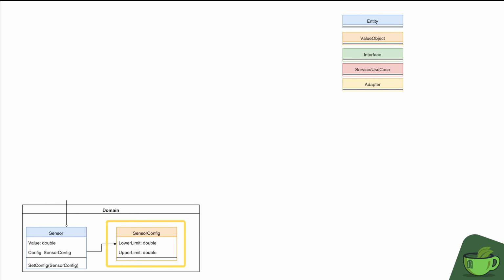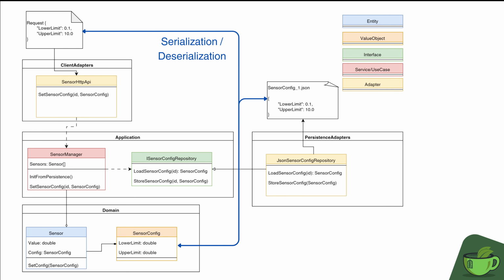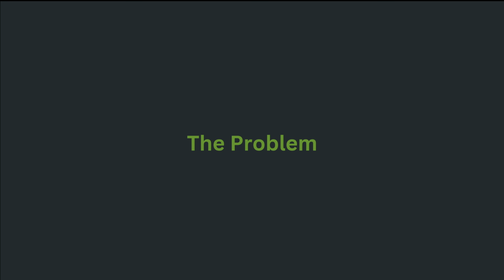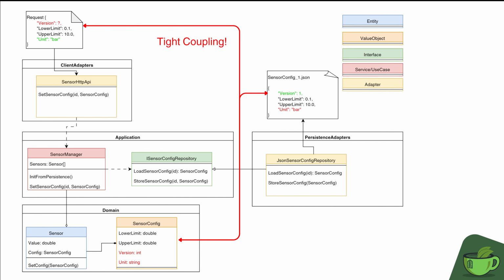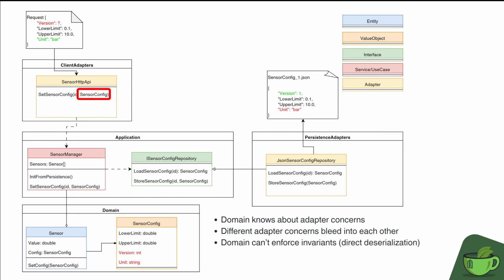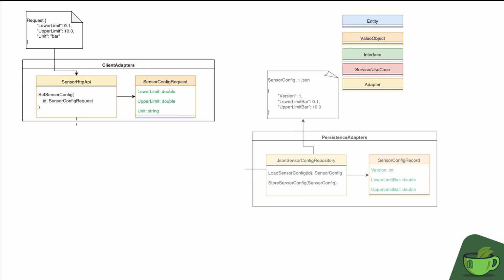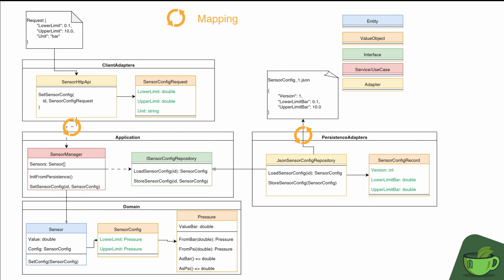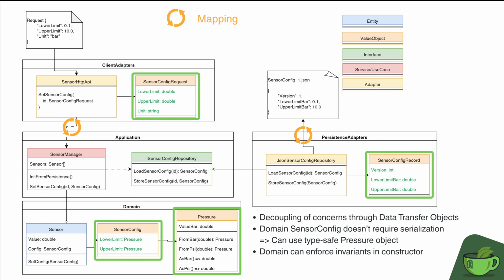The Dependency Rule Violation Hiding in your Domain Model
👨‍💻 I offer personal mentoring for beginner and intermediate Developers, including systems design.

Your Clean Architecture looks right. The dependency arrows point inwards. The layers are separated. And yet, your domain model is carrying fields it has no business knowing about.
In this video, I walk through a real example from a sensor system where a single shared config object started collecting adapter concerns — a persistence version field, a unit string for the HTTP API — until the domain could no longer enforce its own invariants. Then I show how introducing proper DTOs per boundary not only cleaned up the violation, but allowed the domain model to actually improve.
If you think DTOs are just boilerplate, this video might change your mind.

Timestamps:
00:00 Intro
00:40 A naive design
03:58 Problem: Coupling
06:52 Solution with DTOs
09:32 Final words